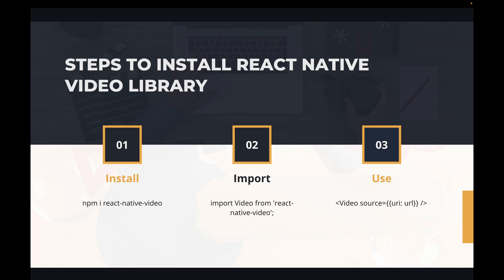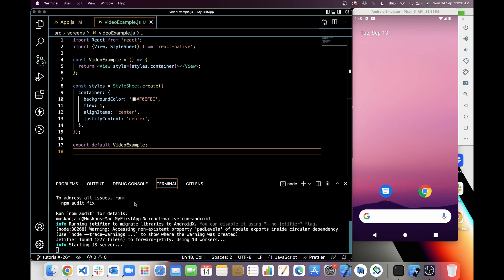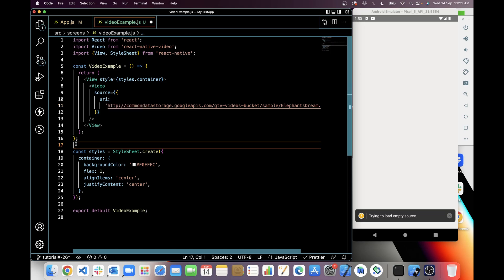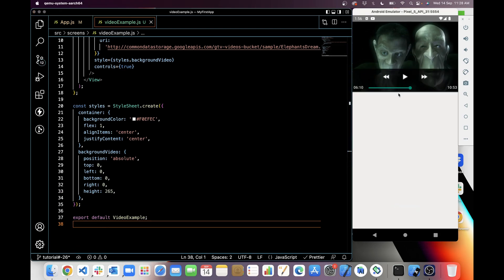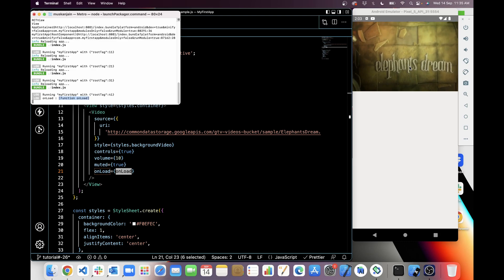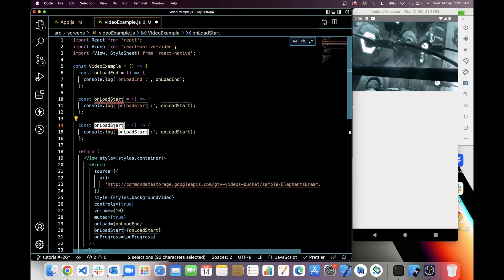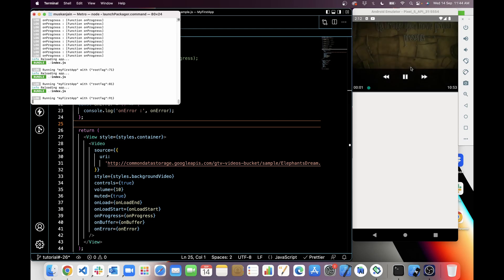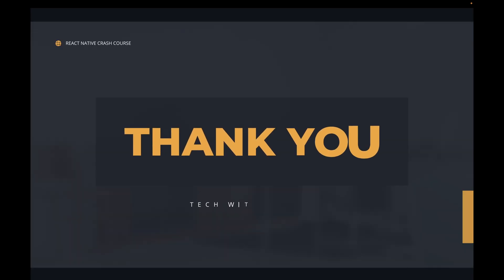#28 React Native Video | Show video with url & local files | Playback Media Controls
Hi, This video is for show video in your application with React Native Video Package.
It will be a full series of React Native videos from beginner to advanced.

If you want to follow my tutorials with source code then select an appropriate branch and clone repo.

Branch Name:- tutorial-#28

I always prefer to check official document for implementation. You can also check React Native Video Package from below links:

🧠 Concept Covered:

- React Native Video
- Show Video in application with url
- Use onLoad, onBuffer & onError
- Use landscape mode

 ⏰ Time Stamps:

- 00:01    Introduction and PPT
- 02:00   Understand in VS Code
- 02:40   Show video in app
- 05:34   Use onLoadStart & onLoadEnd
- 2:08    Use Landscape Mode